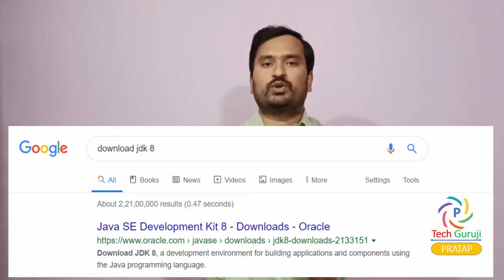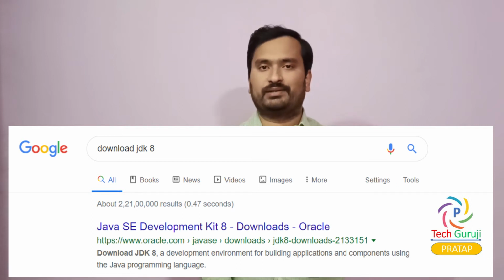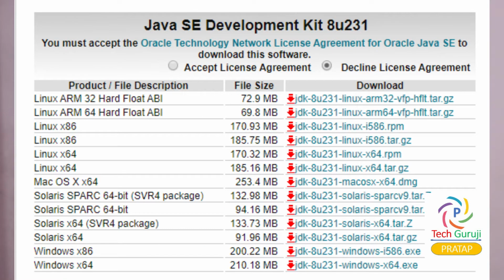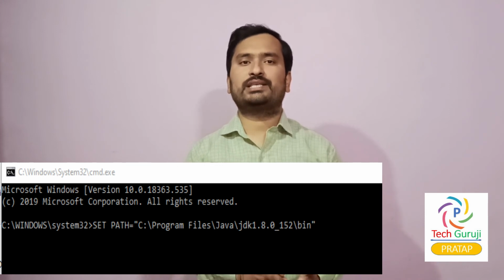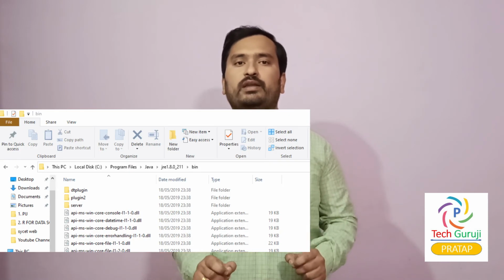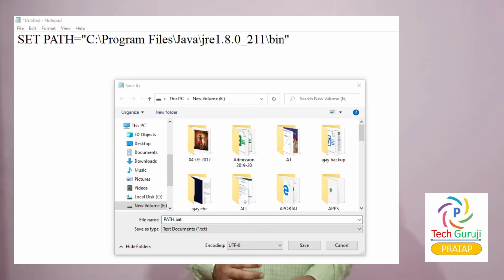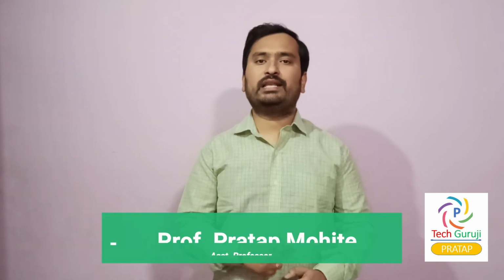Lecture No 4: Software Installation & Setting Path to Run the Programs in JAVA| By Prof. Pratap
In this Lecture:
1) Tools Required to run JAVA Programs
2) Installation of JDK in Windows System
3) Selecting appropriate version of JAVA
4) Setting the path of JAVA to execute programs.

Programming in Java (VIDEO COURSE)

 "Technical Guruji Pratap"

(YouTube Channel For Technical, Educational and Motivational videos)